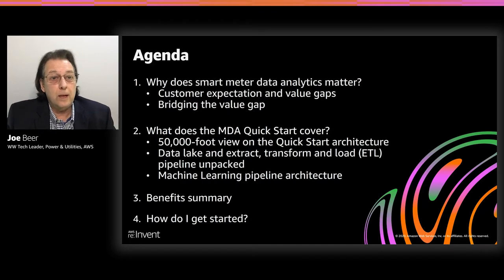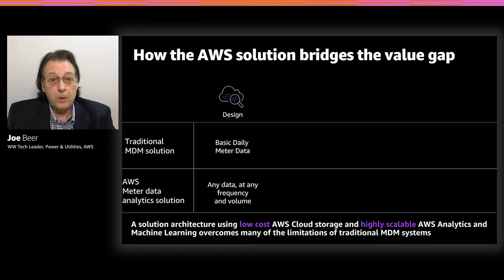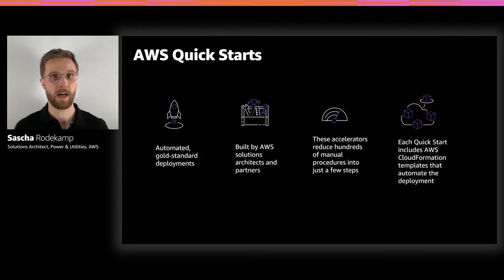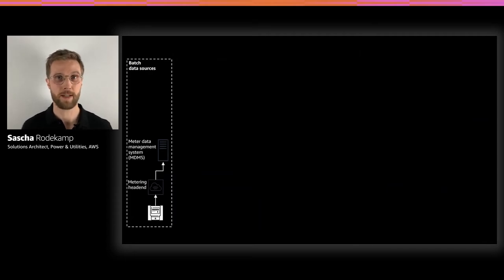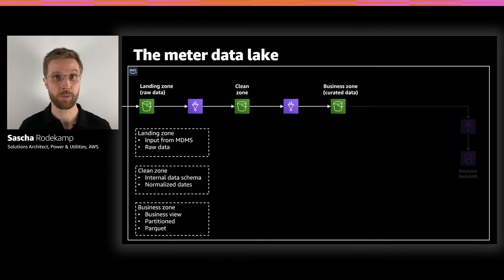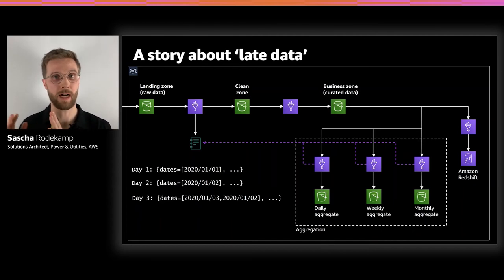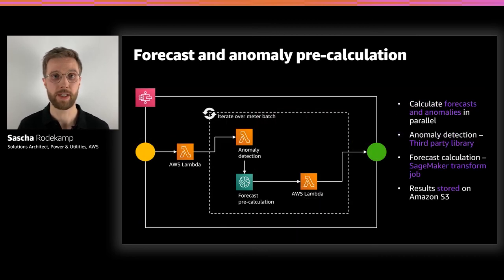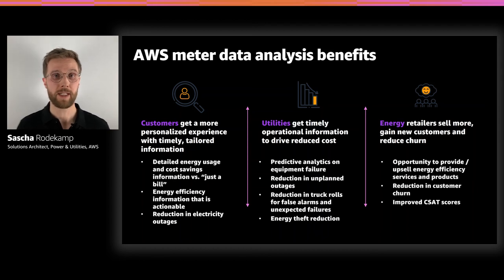AWS re:Invent 2020: Utility meter data analytics and Quick Start walk-through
Utilities have been running smart meters for over a decade now, and yet utilities have gained little benefit for themselves or their customers from the rich data flowing from them. The focus has remained on the data needed for billing, while the rest is ignored. This has been largely due to the high cost, low capacity, and slow speed of legacy RDBM meter data systems. In this session, learn how AWS data lakes, analytics, and AI/ML unlock the value of your smart meter data and see a walk-through of the new meter data analytics AWS Quick Start.